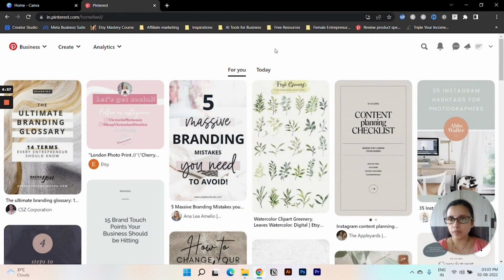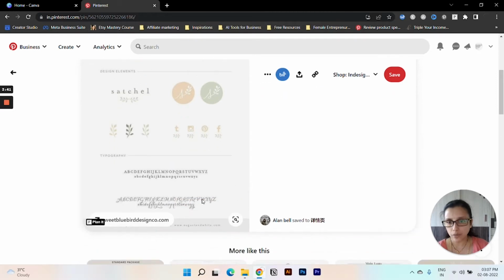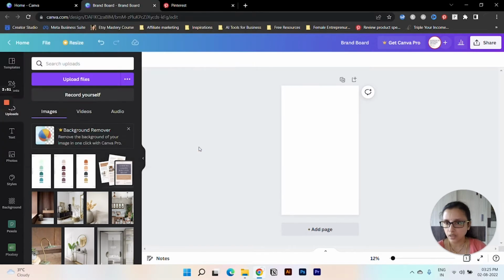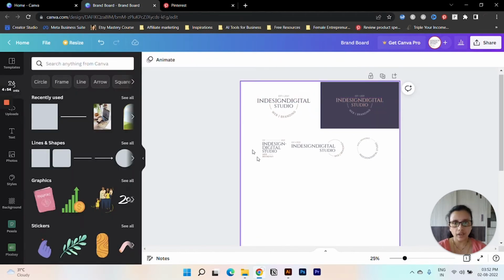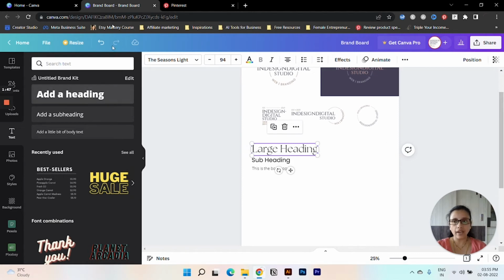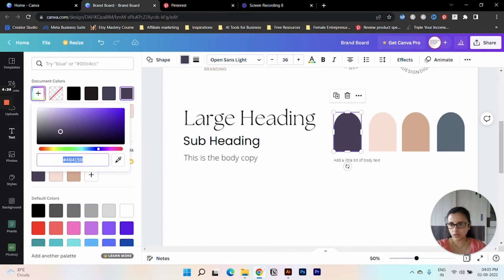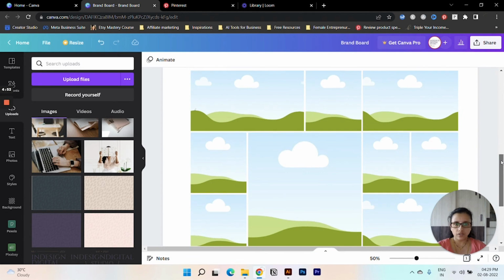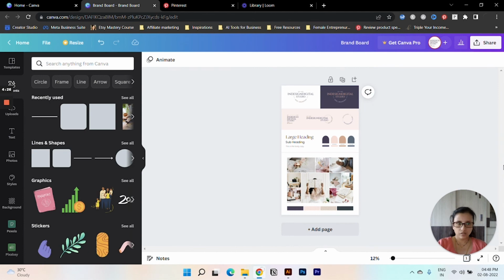How to make a brand board for free? The Ultimate Guide to Create a Brand Board in Canva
Do you want to know how to make a brand board in canva for free? Canva Pro gives you an option to create a Brand Kit. In this video, I will share how free canva users can create a brand board. This video is an ultimate guide on how to make a visual brand style mood board in canva.

Free Resource - A step-by-step guide to choosing the right colors for your brand.